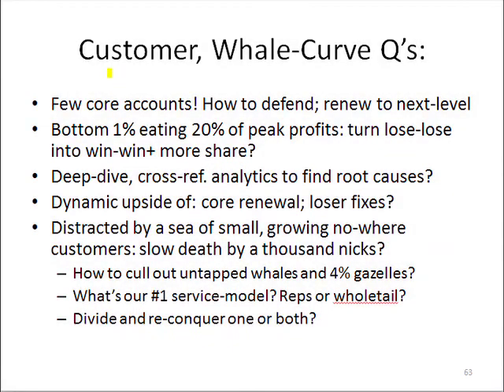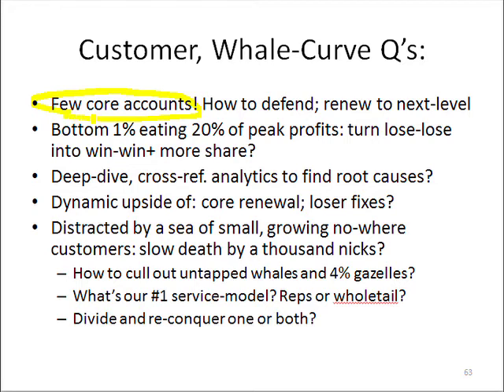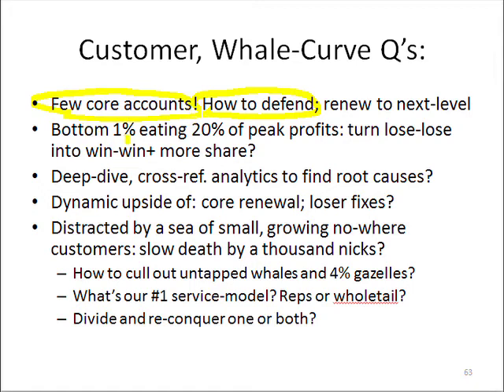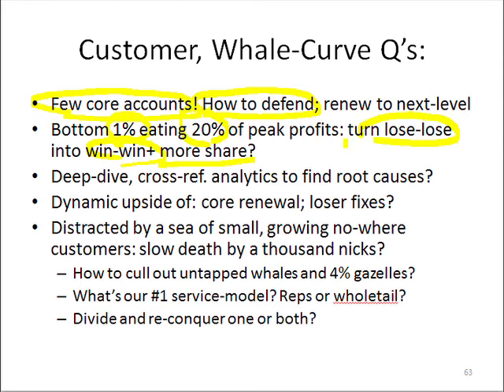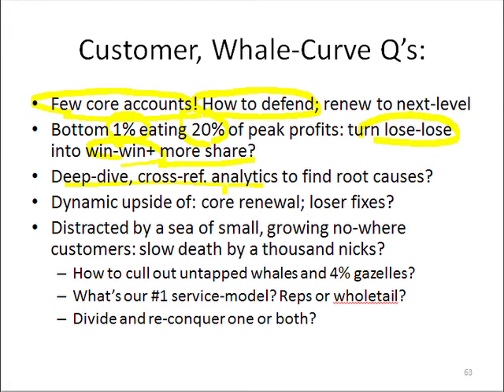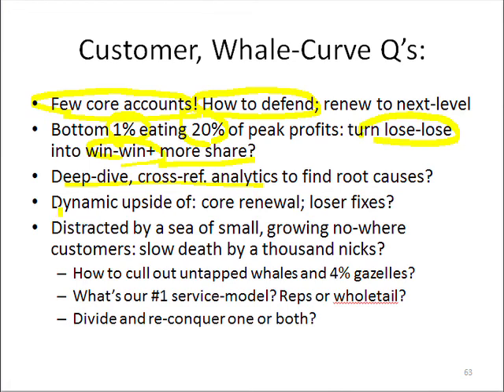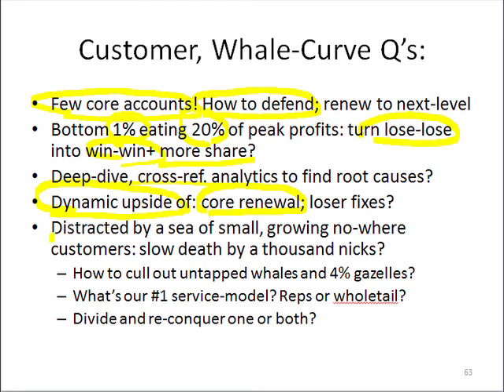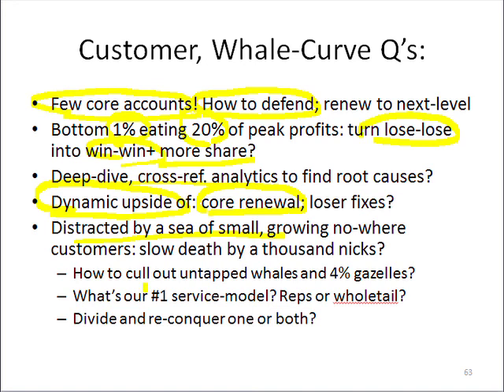Slide 7: Customer, Whale-Curve Q's: